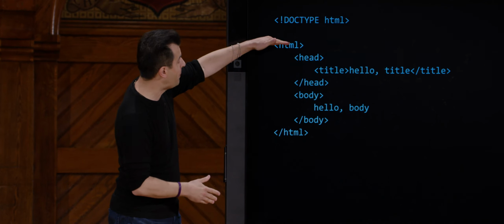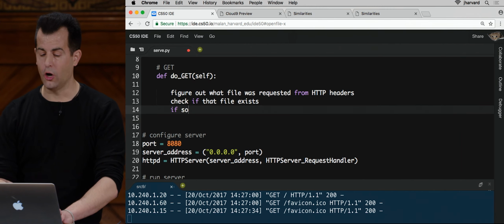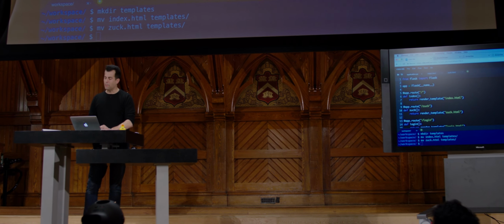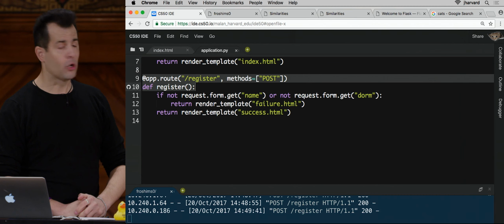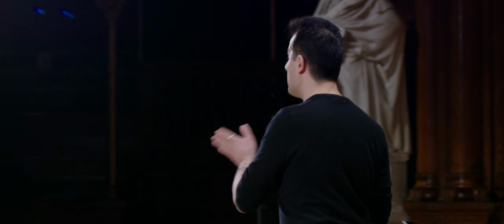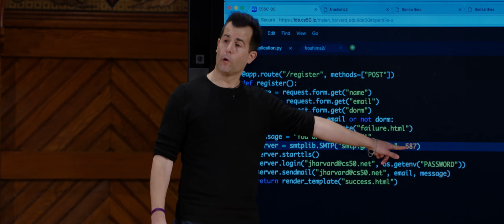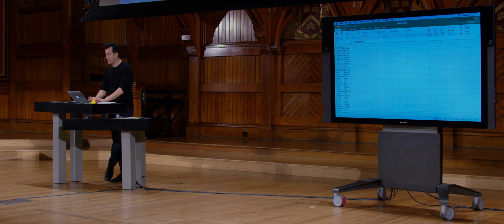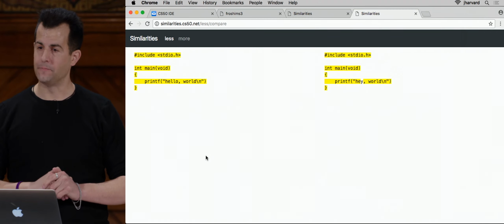CS50 - Lecture 9 - Python Contd. | Harvard | David Malan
Introduction to the intellectual enterprises of computer science and the art of programming. This course teaches students how to think algorithmically and solve problems efficiently. Topics include abstraction, algorithms, data structures, encapsulation, resource management, security, software engineering, and web development. Languages include C, Python, SQL, and JavaScript plus CSS and HTML. Problem sets inspired by real-world domains of biology, cryptography, finance, forensics, and gaming. Designed for concentrators and non-concentrators alike, with or without prior programming experience.